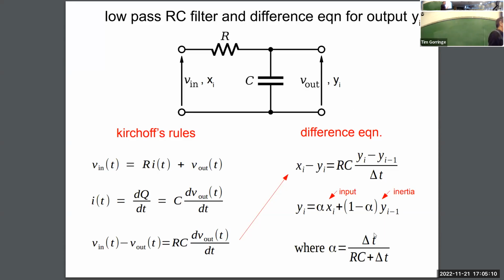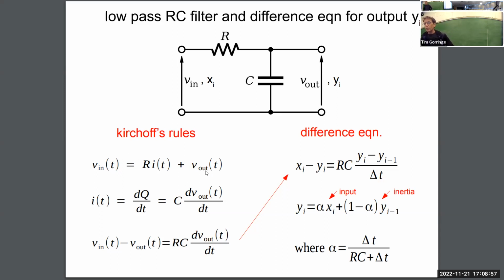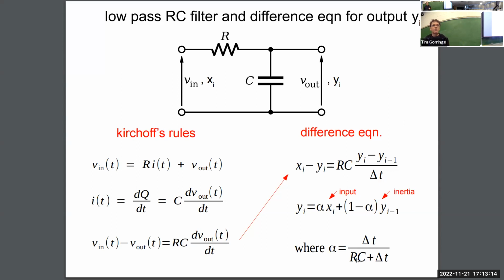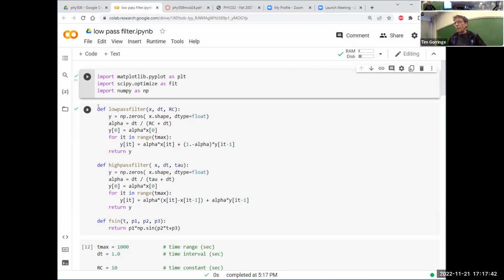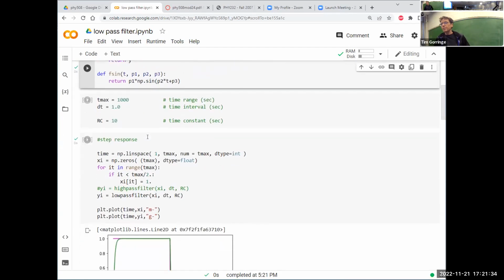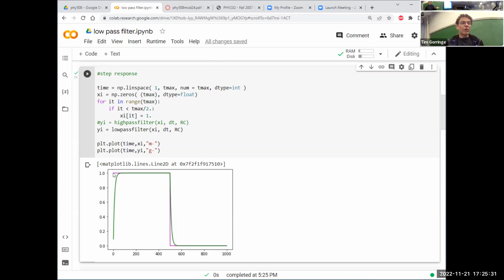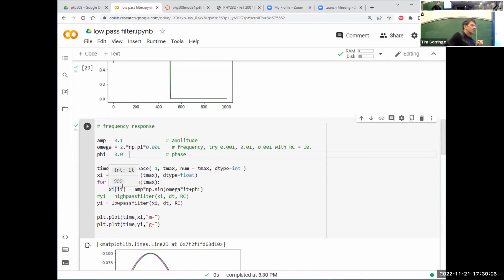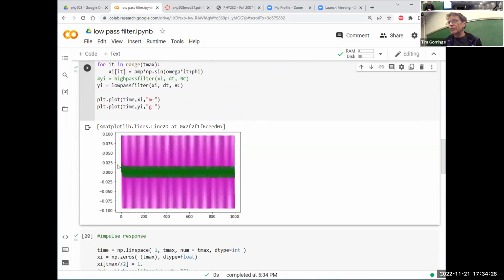coding of low high pass RC filters for digital signals